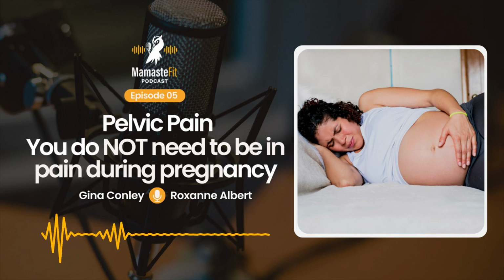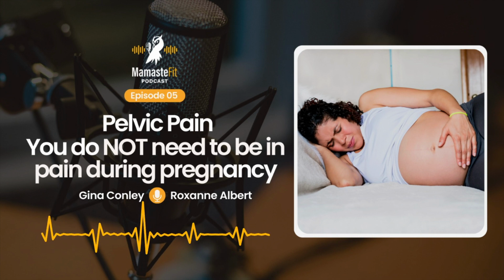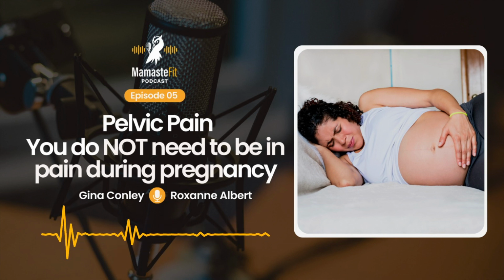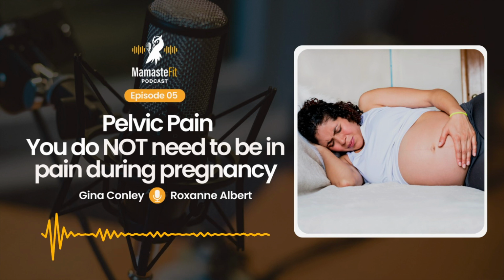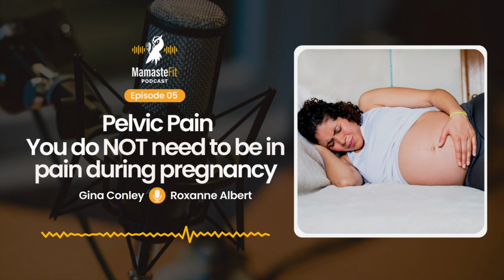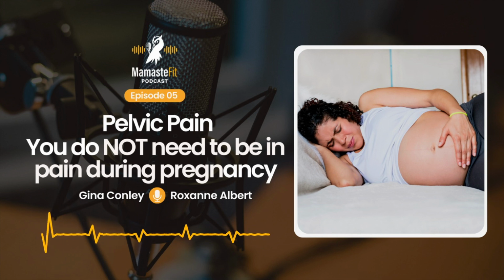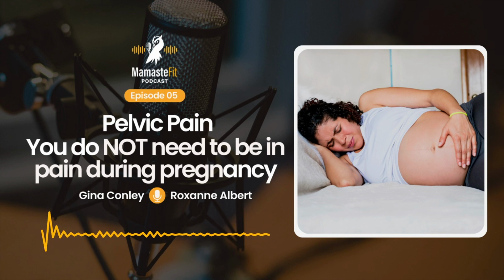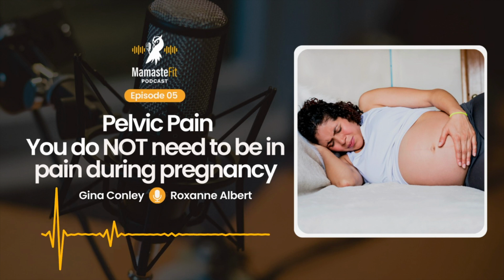MamasteFit Podcast Episode 5: Pelvic Pain: Overcoming Pelvic Pain During Pregnancy and Postpartum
Welcome to the MamasteFit Podcast! Every Wednesday we will release a new episode with Gina, perinatal fitness trainer and birth doula, and her sister, Roxanne, labor and delivery nurse and student midwife. Our goal is to empower you on your prenatal fitness, birth and postpartum return to fitness journey. Our podcast shares how to move throughout your pregnancy to stay strong and comfortable. Pain is not a requirement of pregnancy. Understand the science of birth and how to approach recovery after birth. We share our personal experiences as mothers, navigating the stage of life, plus our professional expertise as birth workers and fitness professionals. Together, with a variety of experts in the field, we will help you feel confident as you navigate the perinatal timeframe for an empowering pregnancy, positive birth and postpartum journey. We are glad to have you with us on this journey and that you've chosen us to support you!

Episode 5: Pelvic Pain: Overcoming Pelvic Pain During Pregnancy.  You do NOT need to be in pain during pregnancy!  There is a common misconception that pelvic pain is something that needs to be suffered through during pregnancy, and the only solution is birth.  This is NOT true!!  There is a LOT we can do to overcome pelvic pain during pregnancy.

⁠Professionals to support pelvic pain throughout your pregnancy

📧 Download our free birth prep circuit guide with six exercises to prepare your body for birth

Prepare for your birth with MamasteFit:

💻 Online Childbirth Education Courses
🏋🏻‍♀️ Online Prenatal Fitness Programming
🧘‍♀️ Prepare Your Pelvic Floor for Birth Course